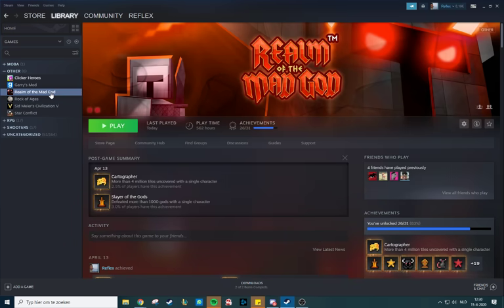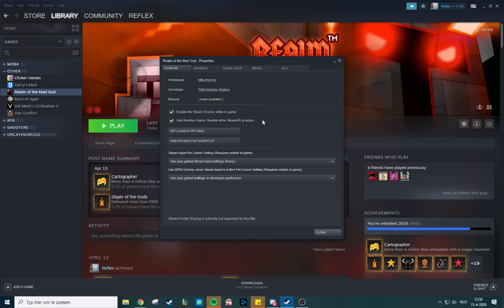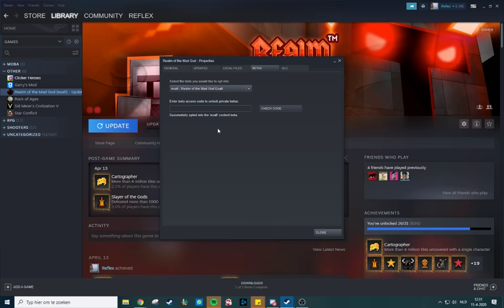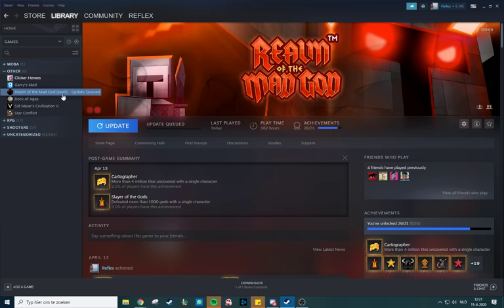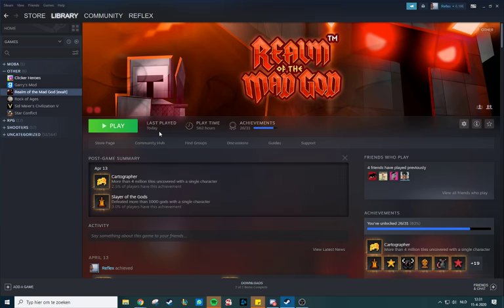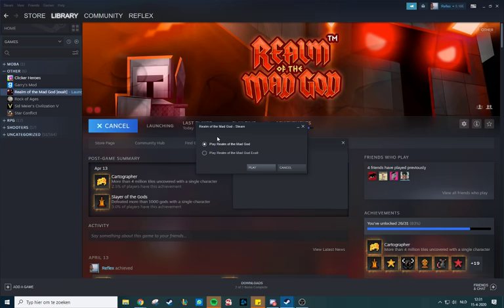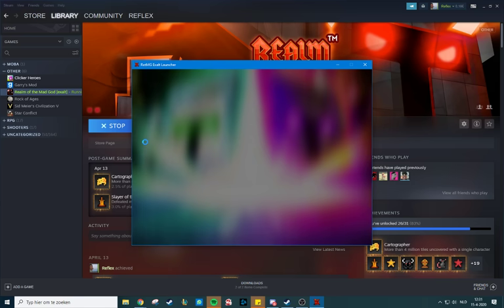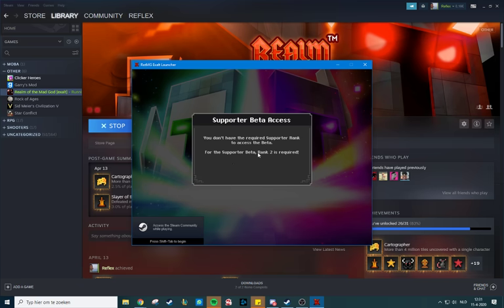How to download Realm of the Mad God EXALT (Beta)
Just a quick raw unedited video on how to download the ROTMG Exalt beta through steam. I hope it helped :)